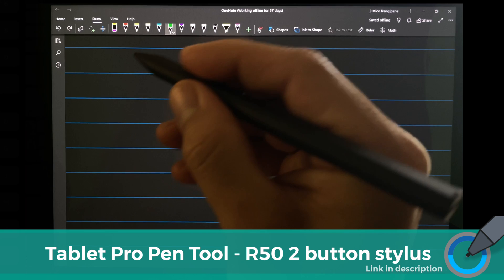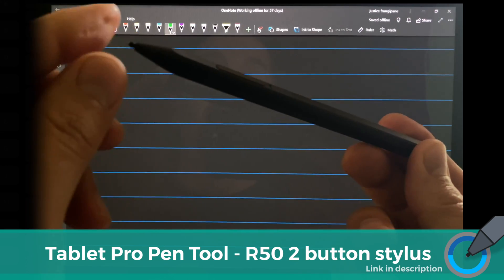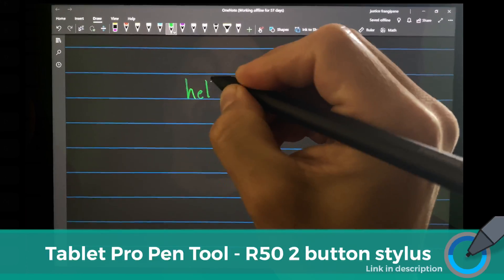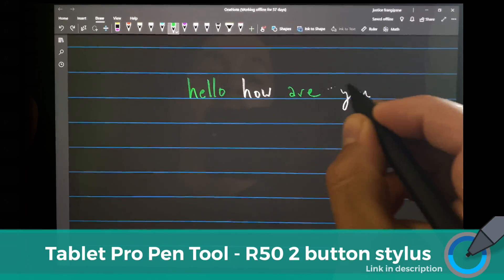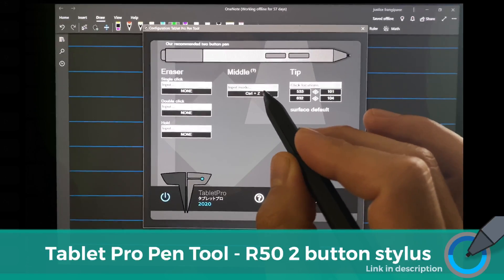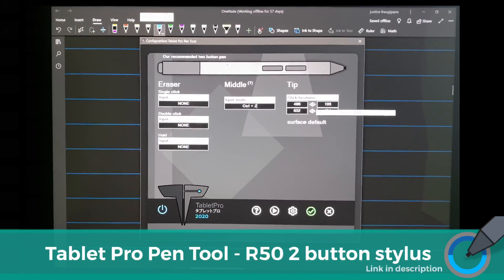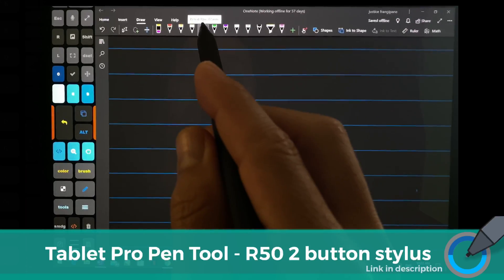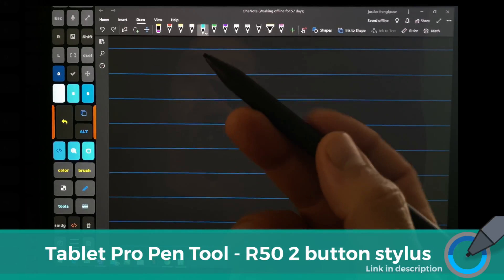OneNote and the Tablet Pro Pen Tool - Best workflow video for Christopher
Hi Christopher, and all others watching this. Christopher sent me an email this morning asking about how to change his 2 button stylus buttons to "undo" - (ctrl+z) and how to toggle between two colored pencils in OneNote. I thought this was a GREAT question and wanted to do a quick video. *note, the pen tool currently doesn't work with the Surface Pro 7 or X.

@Microsoft Surface  @onenotehelp  @Technology for Teachers and Students